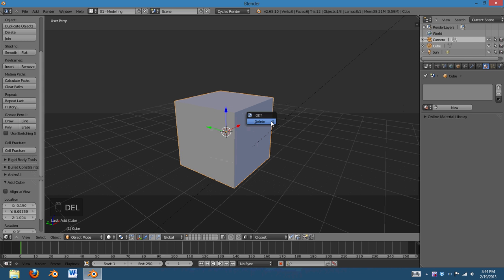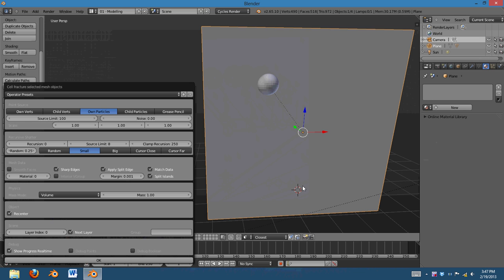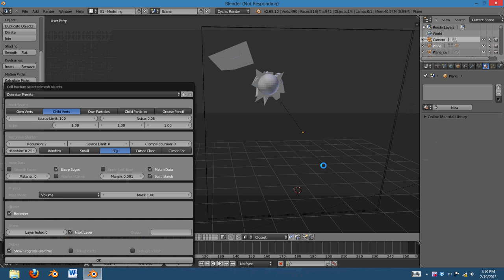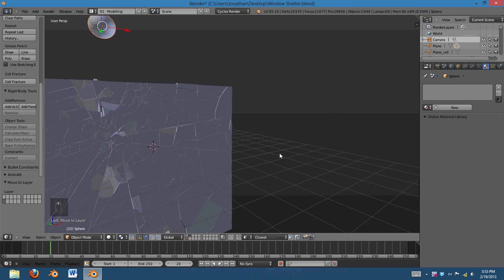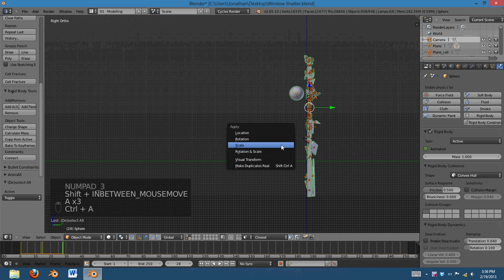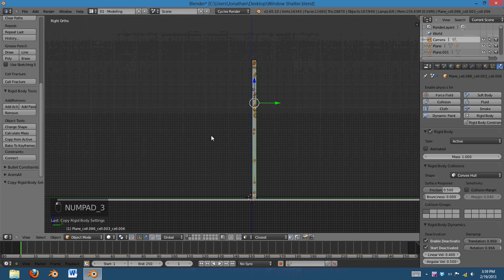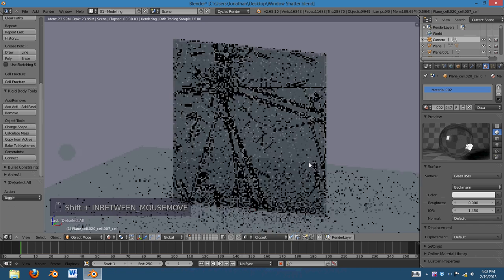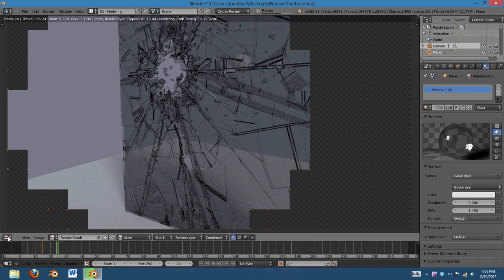Shattering Glass in Blender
Learn how to realistically shatter glass using cell fracture and rigid bodies!
Note: you need the latest version of Blender to follow this tutorial. If your version doesn't support rigid bodies, download the latest version (2.66 RC 1 or later) from Blender.com
Edit: scaling down a cube in object mode works better for the window than an extruded plane.